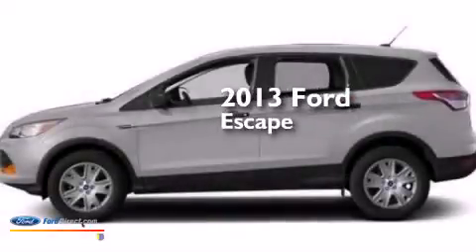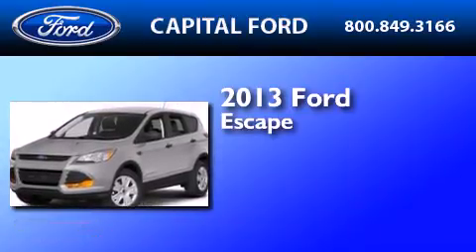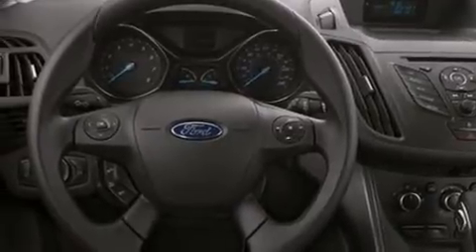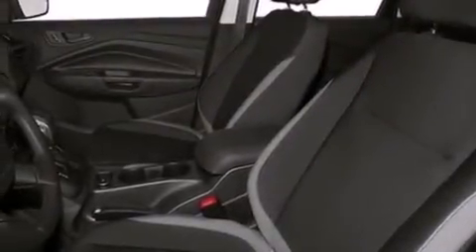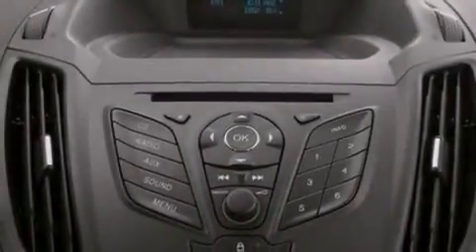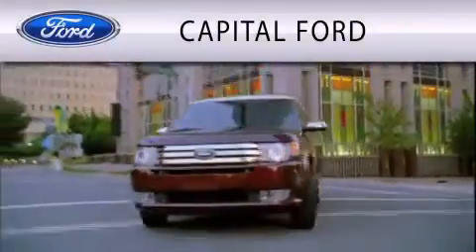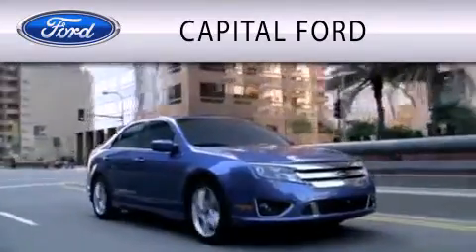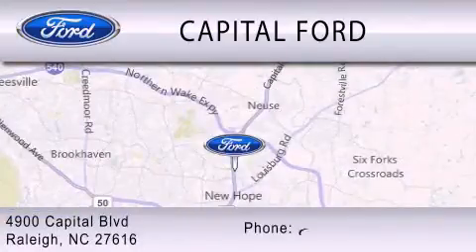2013 FORD ESCAPE Raleigh NC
We have been honored to serve the Raleigh NC area , we promise that your experience at our dealership will exceed your expectations ! Year : 2013 Make : FORD Model : ESCAPE Engine : 1.6L I4 16V GDI DOHC TURBO Trans . : 6-SPEED AUTOMATIC Exterior : INGOT SILVER Interior : CHARCOAL BLACK Stock : DT46178 Capital Ford Inc 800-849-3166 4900 Capital Blvd.